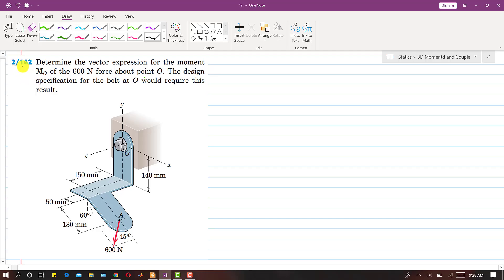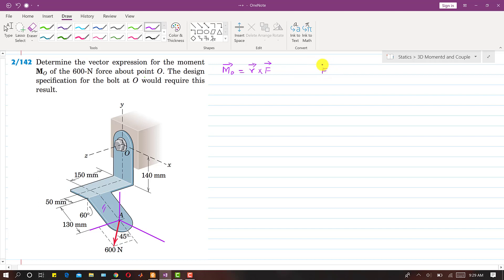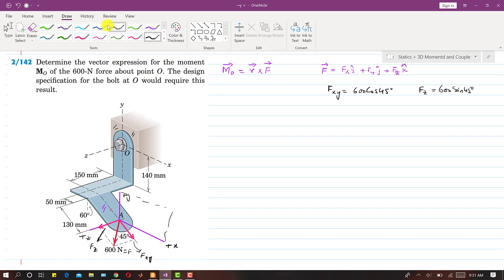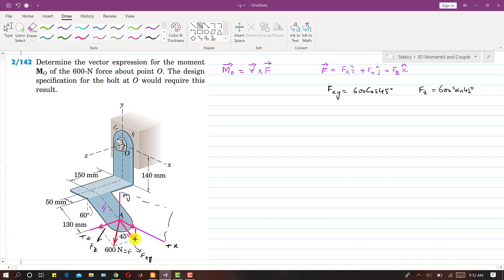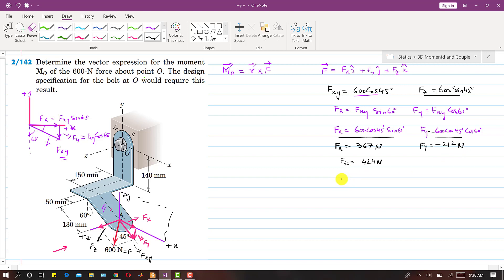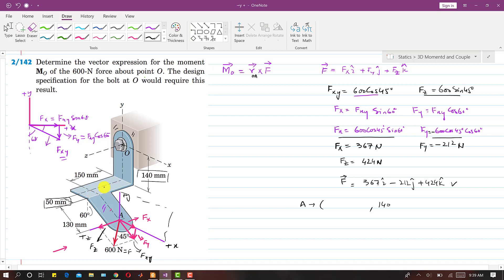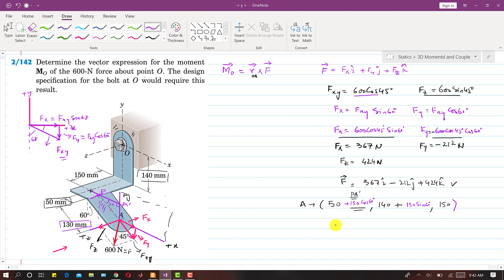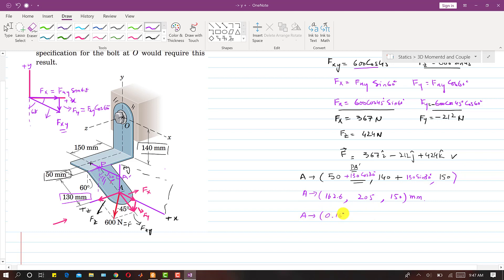STATICS | 2/142 | 3D Moment and Couple | 6th Edition | Engineers Academy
Chapter 2: Force Systems:
Topic: 2/8 Moment and Couple
Problem Solution: 2/142
Determine the vector expression for the moment MO of the 600-N force about point O. The design
specification for the bolt at O would require this result.